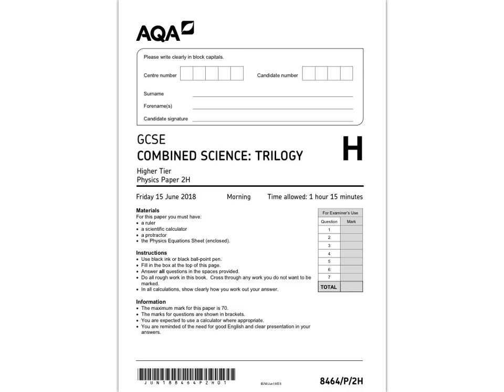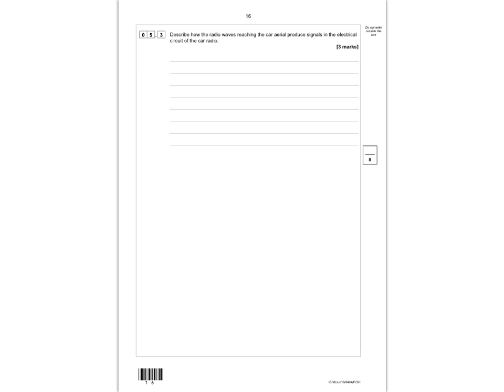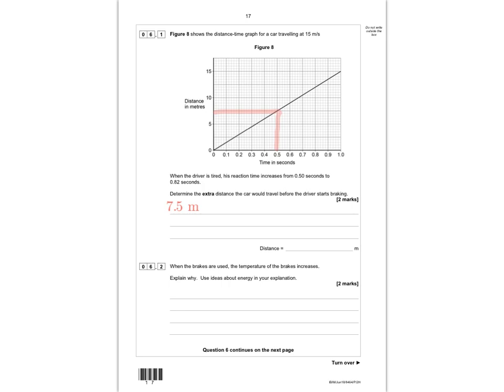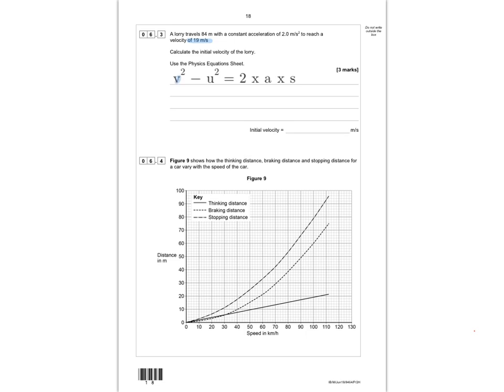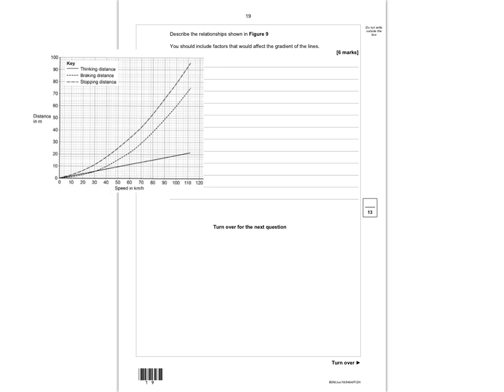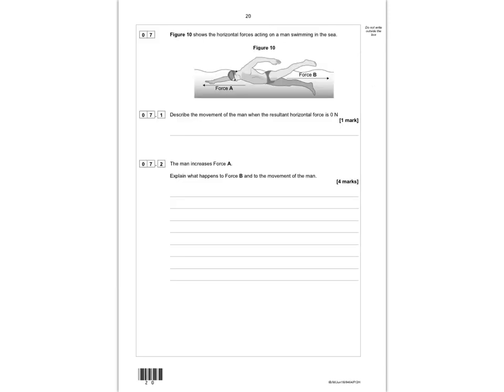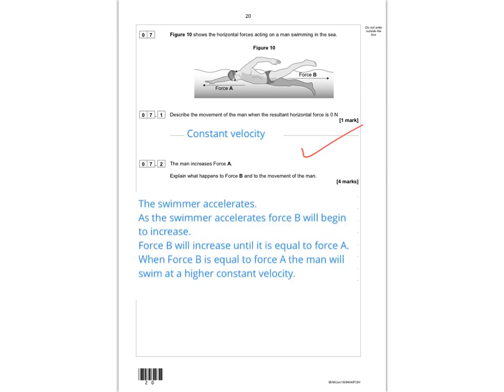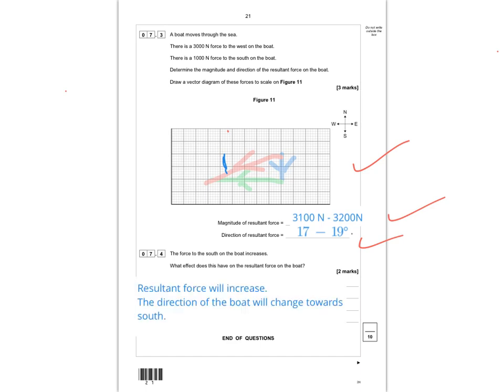AQA GCSE Combined Science Trilogy Higher 2018 Physics Paper 2 Q5-Q7 2